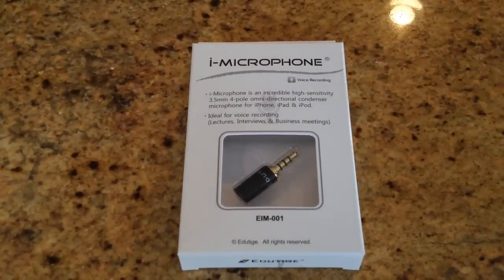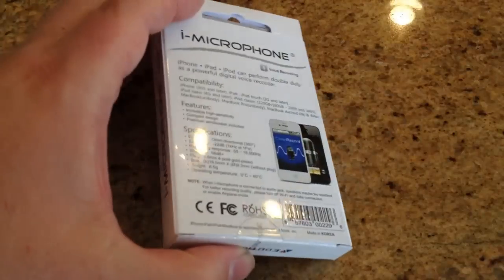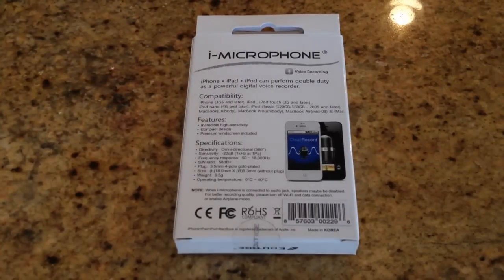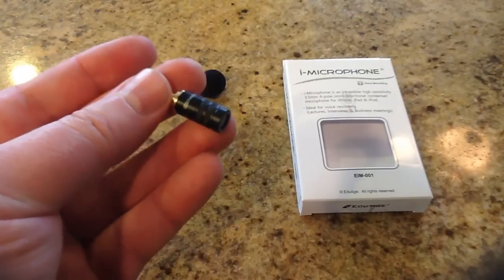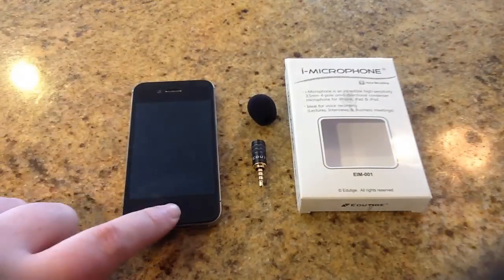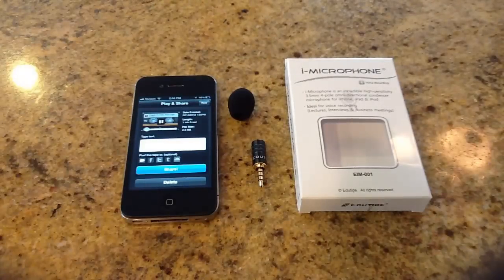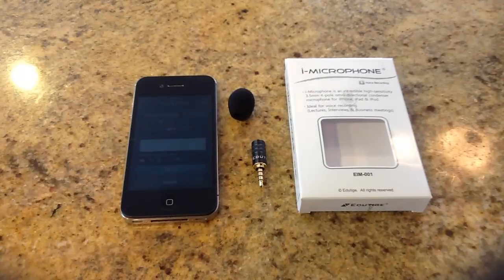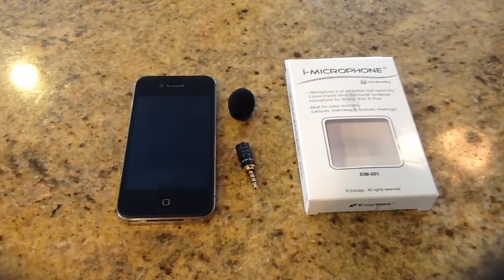Compuexpert iMicrophone World's Best For iPhone, iPad, Mobile Devices Review